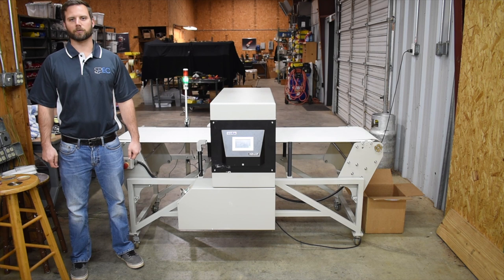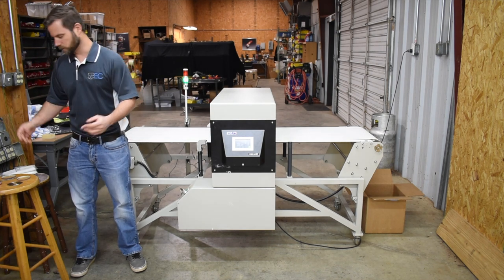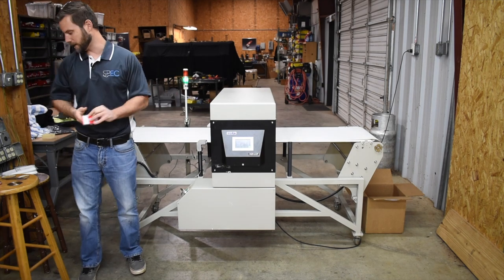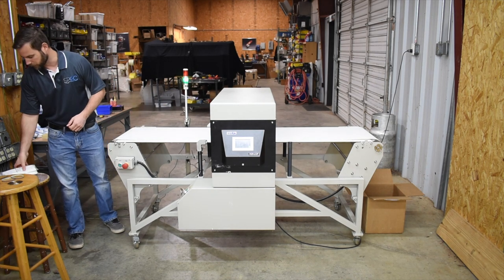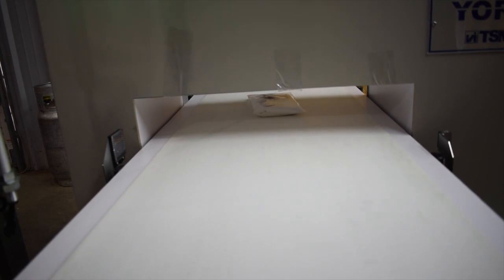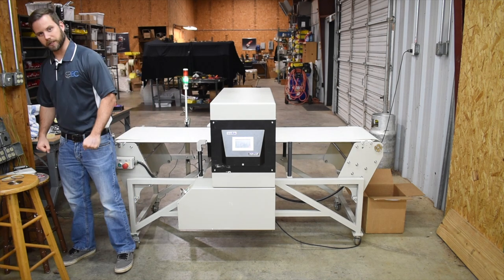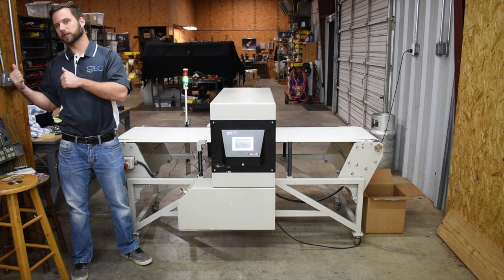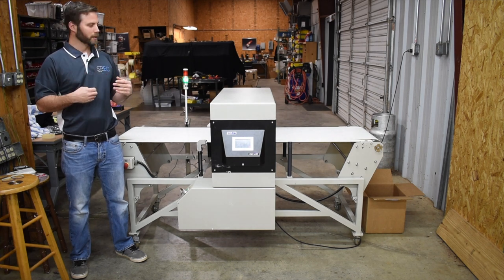York/TSM ND-225 Needle Detector | Why do companies need needle detectors??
Mike Sanders explains the ND-225 Needle Detector and the applications, uses and style of automatic needle detection systems

CREDITS:
Song:  Don't Rag On Me
Composer(s):  Mike Goudreau